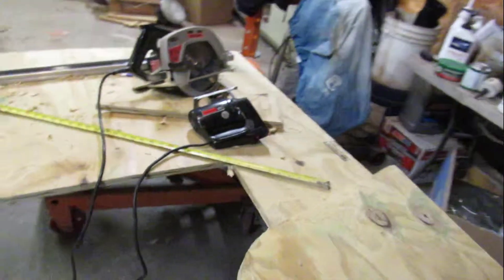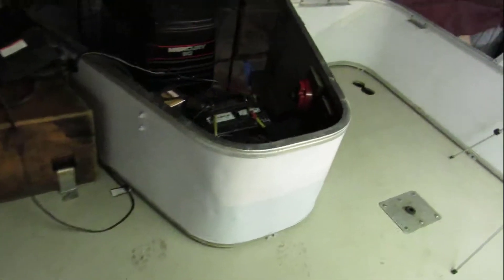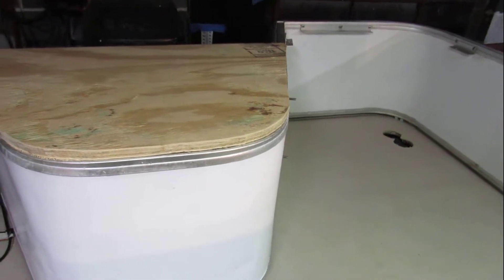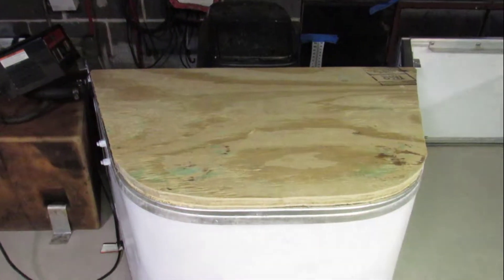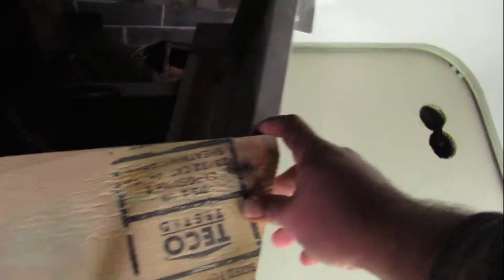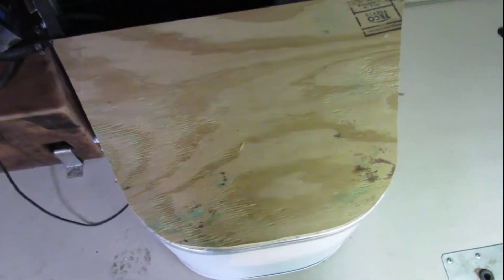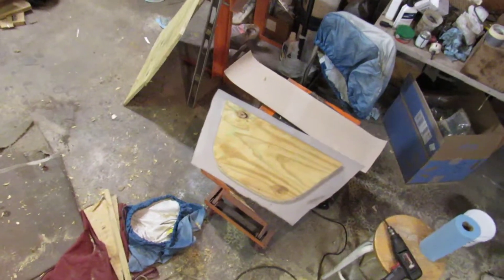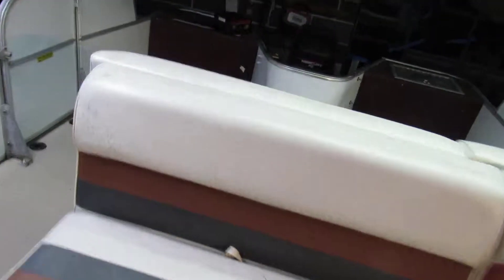Episode18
Finishing the stern and building the hatch